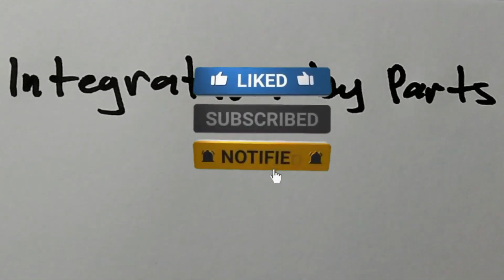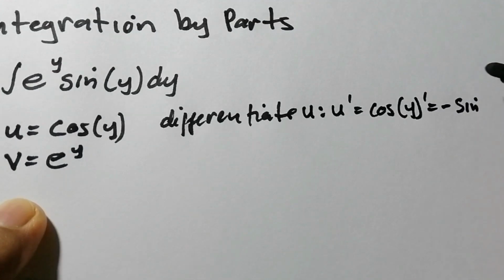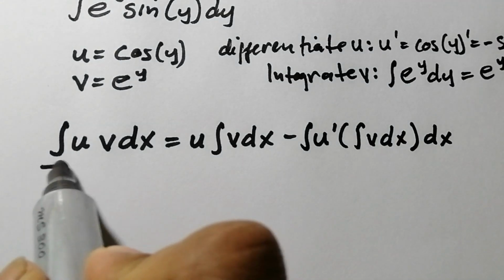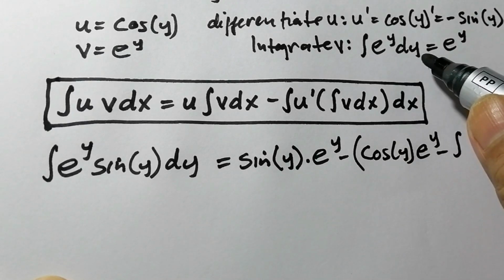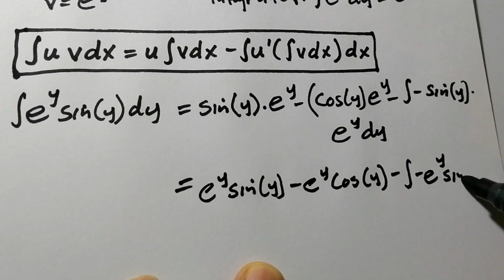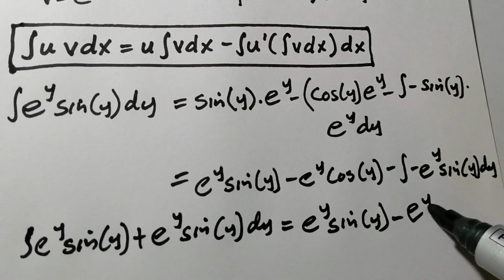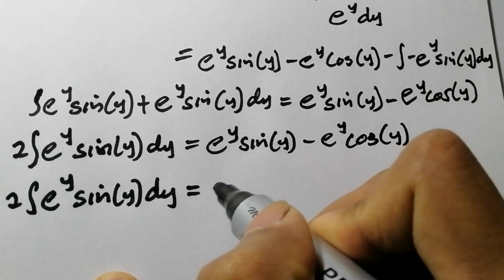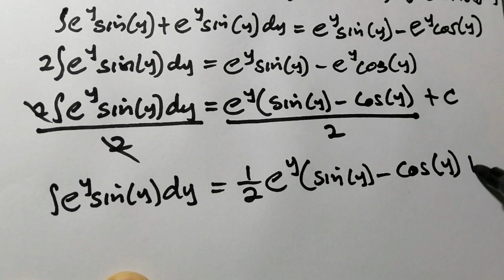A nice Integral Calculus topic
In this video, explains on how to solve an integral equation step by step. This channel shares math videos on math tutorial topics how to solve problems in simplest method. Filipino cooking recipes are also shared.